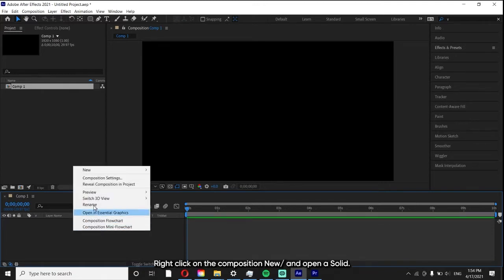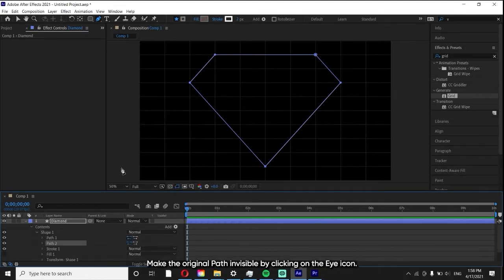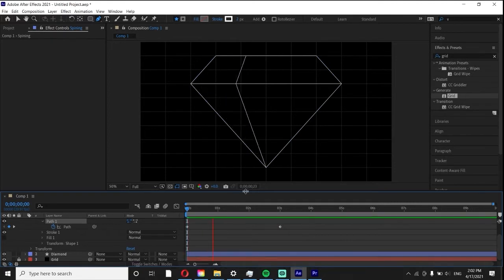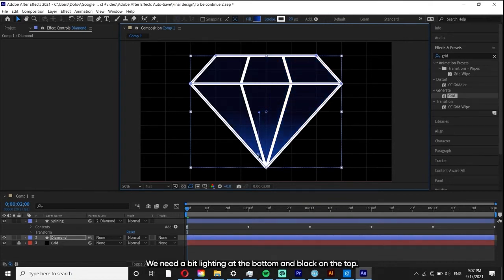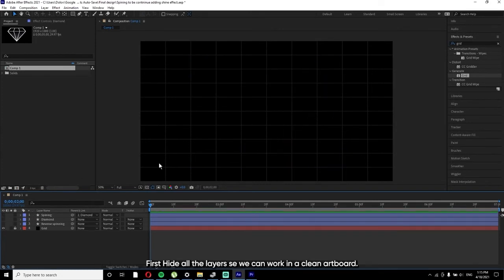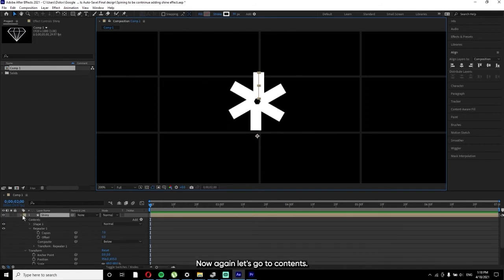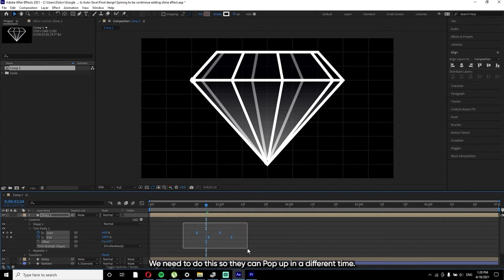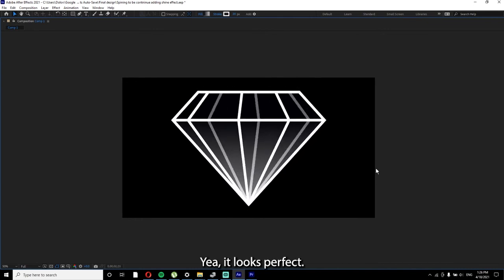Spinning 3d Diamond Animation using Adobe After Effect.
Animation tutorial on how to make a spinning diamond using Only adobe After Effect.

Intro (0:00)
Adding texture background (0:24)
Drawing the diamond (01:34)
Spinning effect (03:21)
Adding color  (06:35)
Reverse spinning effect (08:03)
Diamond Spark effect (09:15)
Floating effect (14:00)
Outro (15:40)